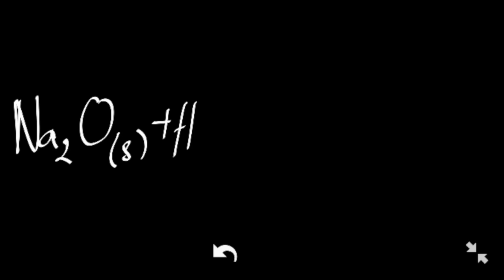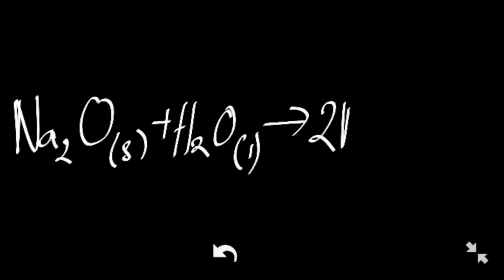Oxides of Period 2 and 3 Elements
This is my chemistry video.